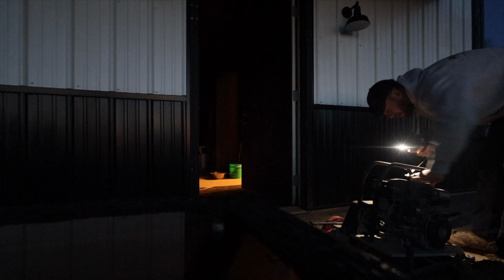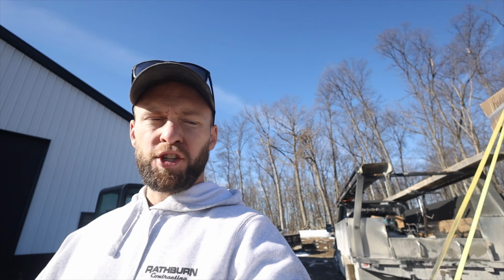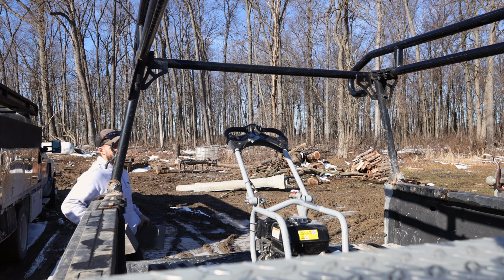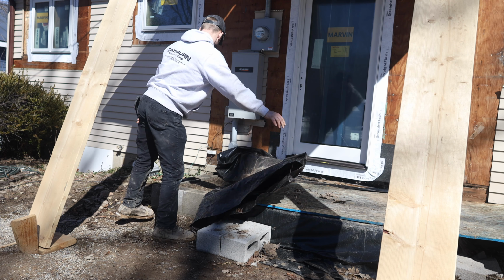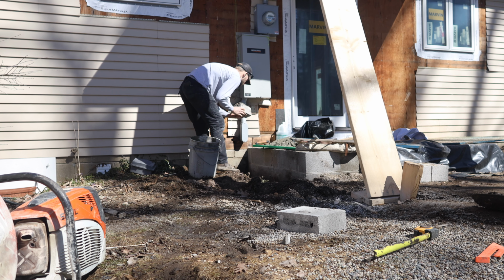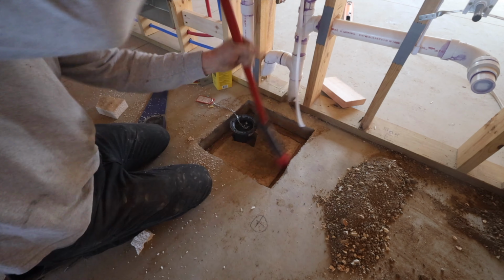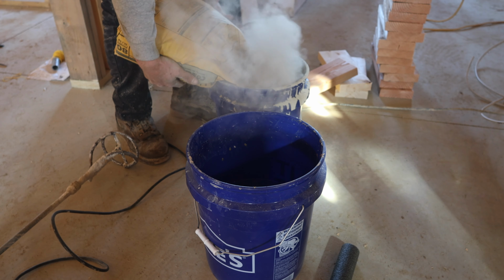Balancing work and the house is hard!.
I'm running out of time. Concrete season is about to start soon and that means crazy hours, much harder work, and less time for the house. We are scrambling to get as much done as possible before it warms up! In this video we tackle punch list items and pick up our fireplace. We went with a wood burning insert. This give us the real fire without having to build a real masonry fireplace... we will see if it can hold up to a Rathburn fire.